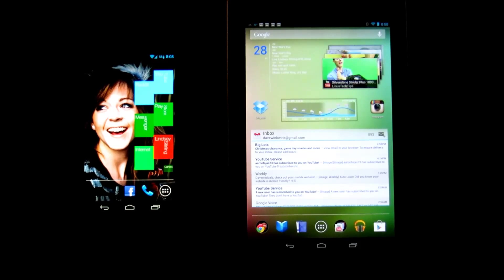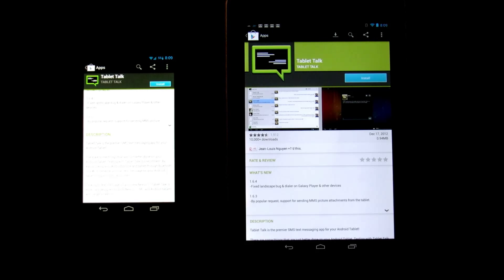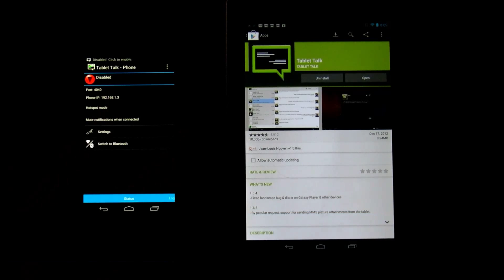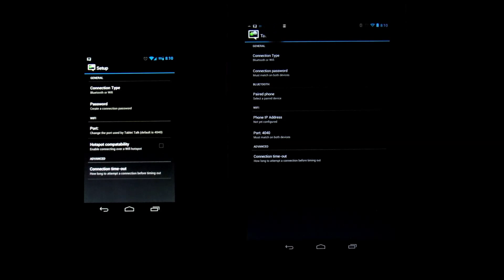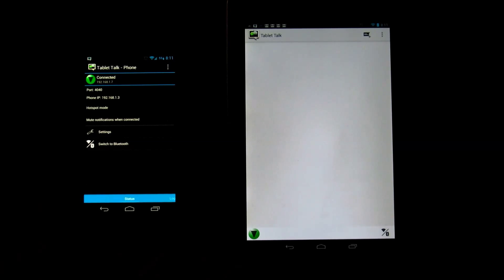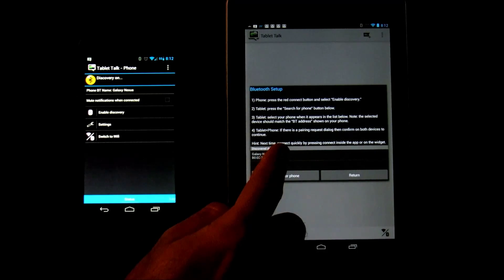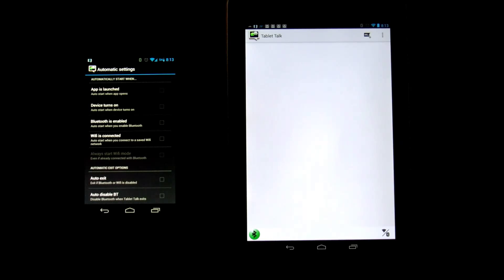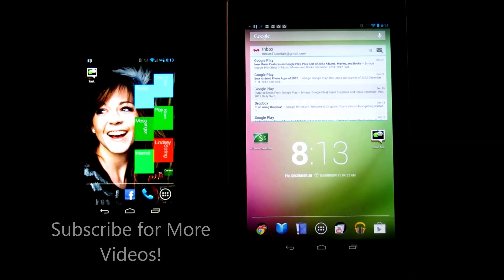NO ROOT- Forwarding Text Messages to your Tablet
Click the link below for Tablet talk